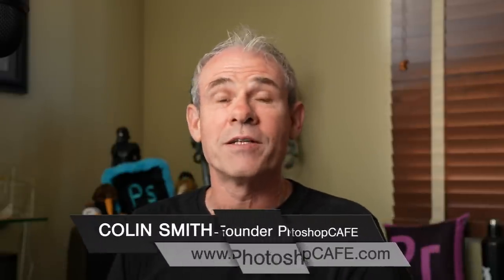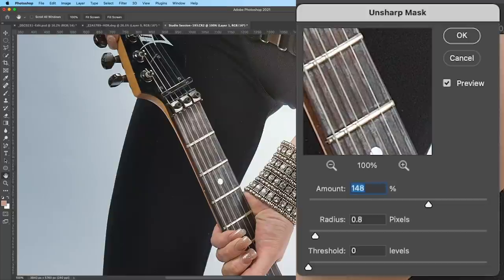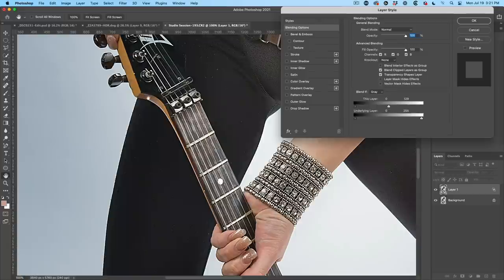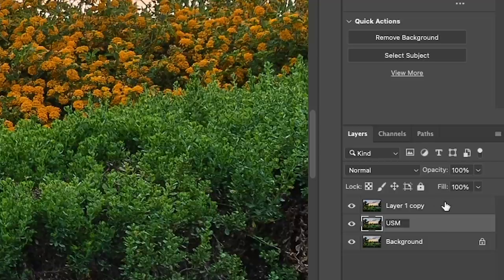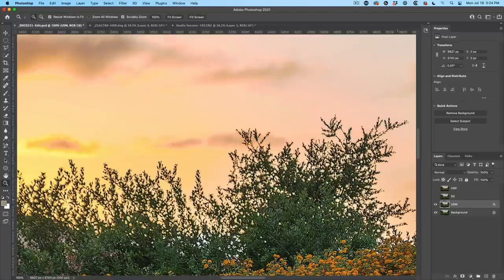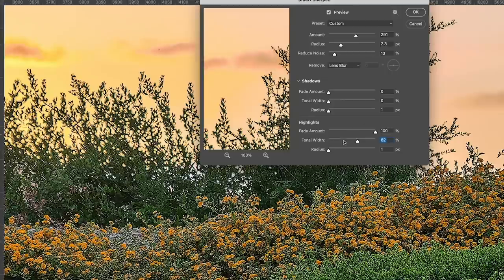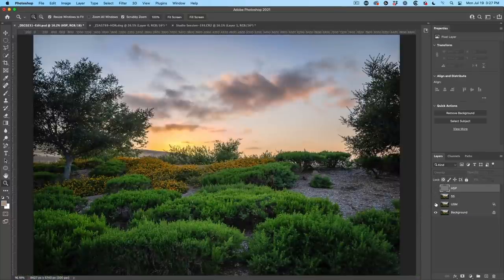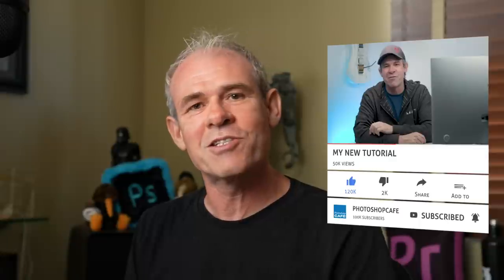Hidden trick to perfectly sharpen photos in Photoshop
The best way to sharpen photos in Photoshop. Colin Shares a powerful Photoshop tip to help you get much better sharpening results. Learn 3 different ways, Smart Sharpen, High Pass and Unsharp mask with a sneaky twist.